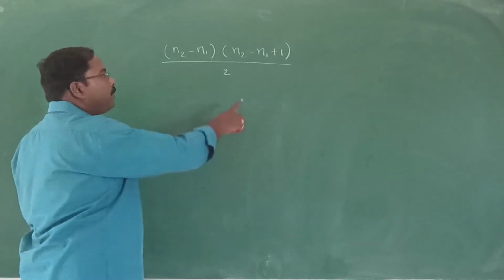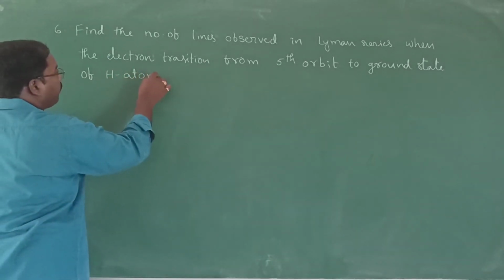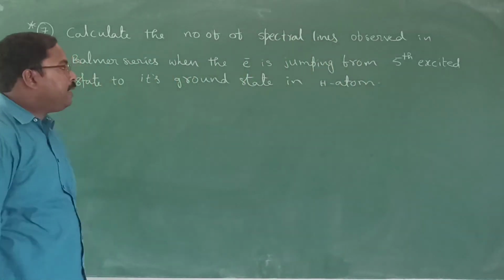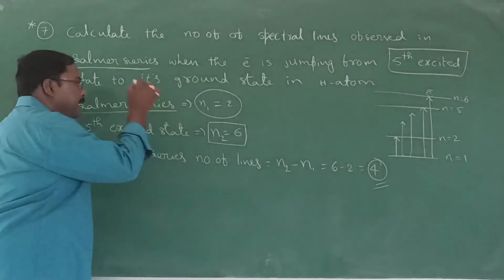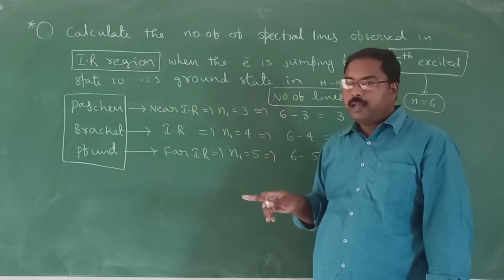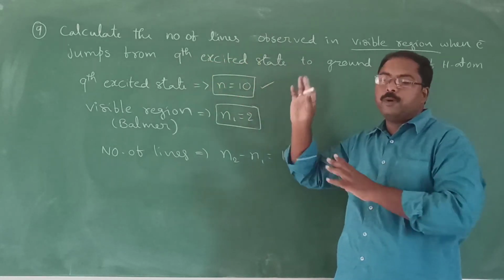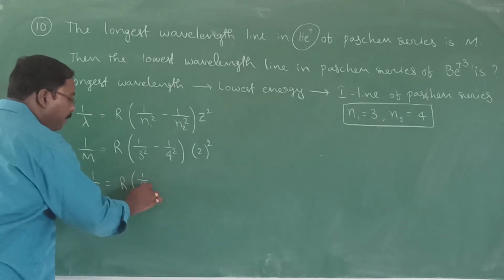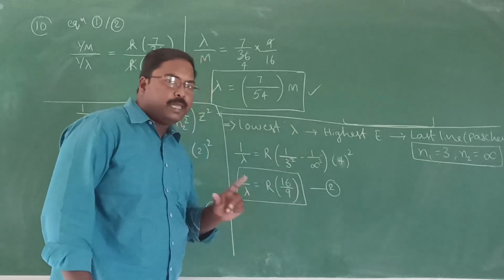Atomic structure lecture 14